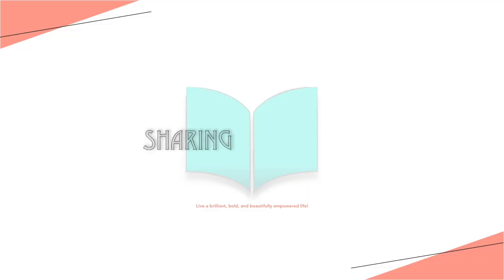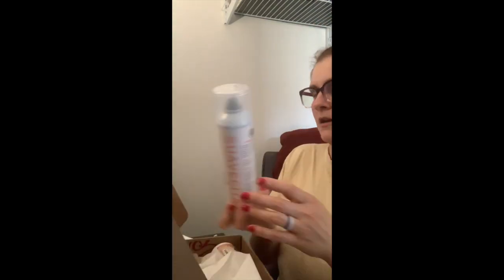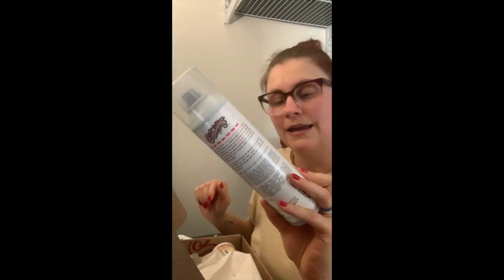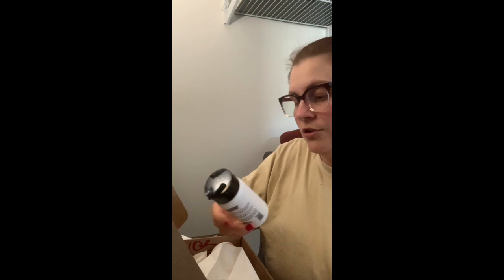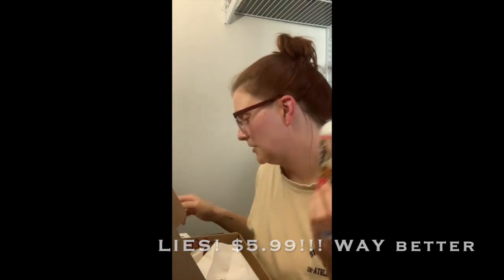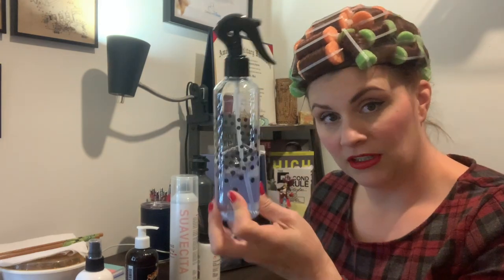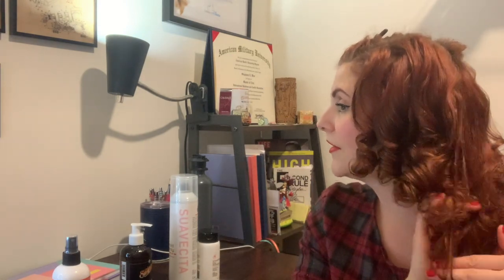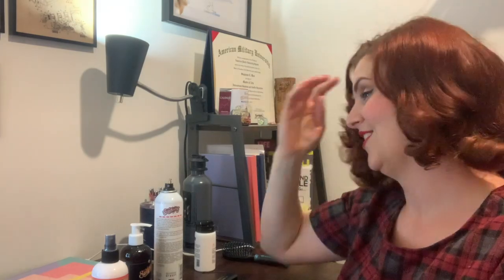Suavecita Order Review | Quick Look at Suavecita Sponge Roller Set Finish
Today I REALLY wanted to share with you my new favorite products. NO JOKE! I fell madly in love with these! Nope not, sponsored and you can check out the shortened review of these products in the card linked within the video.

I've been using something else but my hair has been feeling dried out and I only set my hair once or twice a week at best. I whole-heartedly love the aesthetic, I love that they are vegan, cruelty-free, paraben-free, and gluten-free. Nothing nasty in these and they smell so good!!!

Again, not sponsored so ya know I'm not getting anything out of it haha!

Tell me what you dolls think? If you've used these, or in general, what your favorite products are. :)